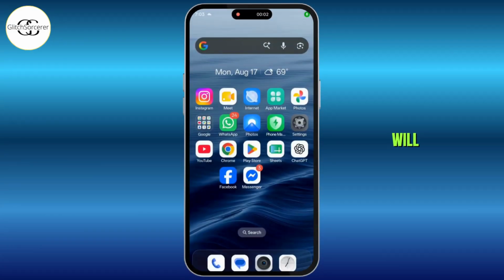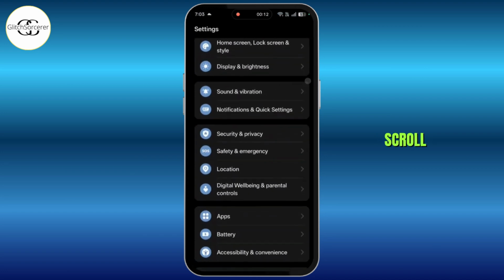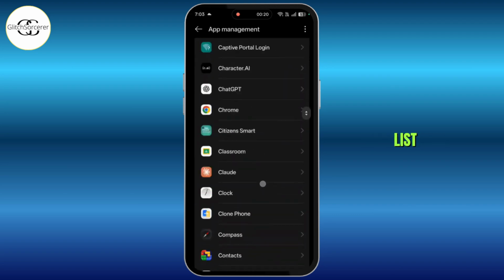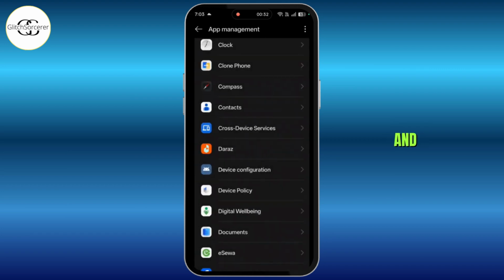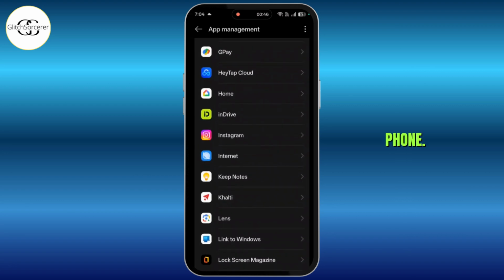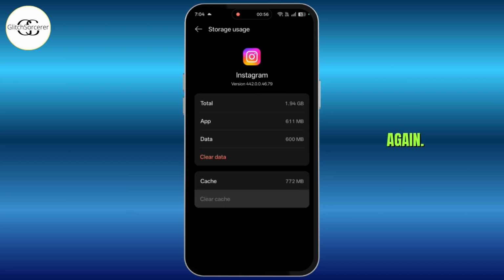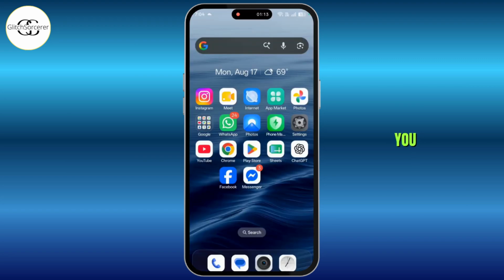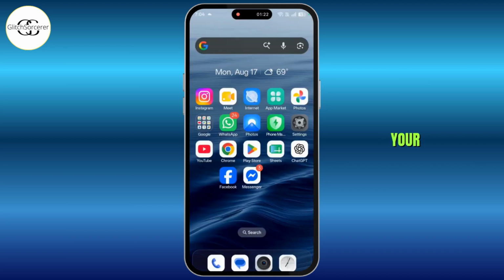How to Clear Cache & Free Up Storage on Android 2026 | Free Space Fast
Learn how to clear cache and free up storage on Android in 2026. If your Android phone is running low on storage, slowing down, or showing a storage warning, this quick tutorial shows you how to free up space.

Start by opening Settings → Storage to see what's using your phone's storage. You can also open individual apps through Settings → Apps → [App] → Storage → Clear Cache to remove temporary files.

Delete unnecessary downloads, large files, and apps you no longer use. You can also use your phone's built-in storage cleanup or Files by Google if available to identify unused files.

Quick Tip: Clearing an app's cache removes temporary data without normally deleting your account or app. Avoid tapping Clear Storage/Data unless you understand that it can remove the app's saved data.

Timestamps

0:00 – Introduction
0:06 – Open Android Settings
0:14 – Check Storage
0:24 – Find Large Files
0:34 – Clear App Cache
0:45 – Delete Downloads
0:56 – Remove Unused Apps
1:07 – Use Storage Cleanup
1:15 – Check Free Space
1:20 – Done